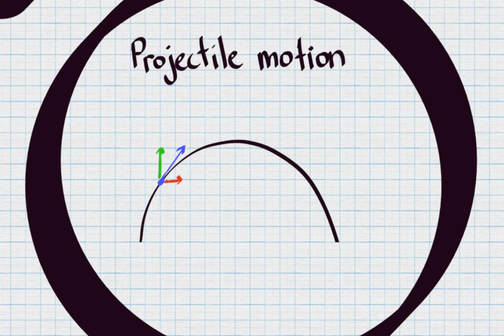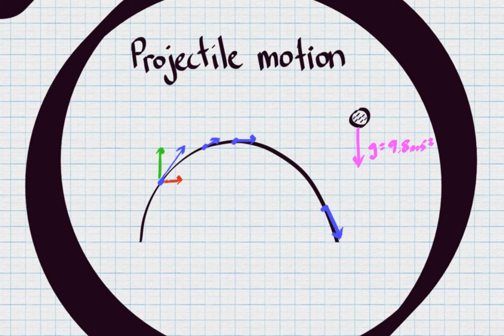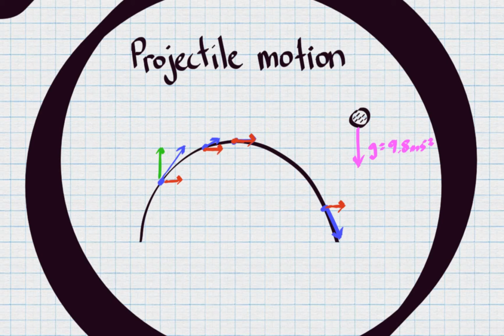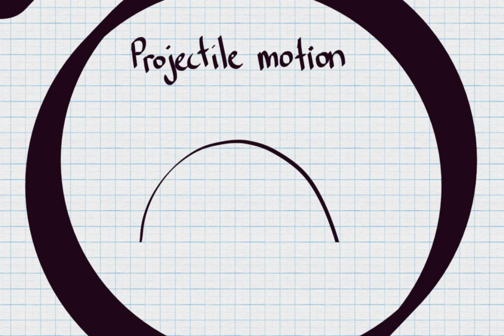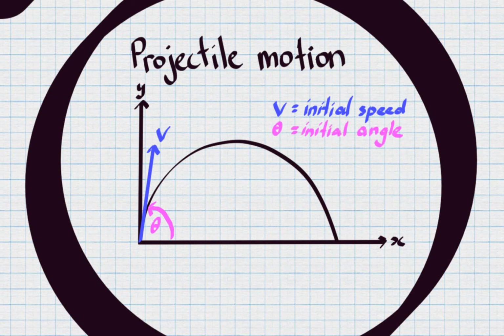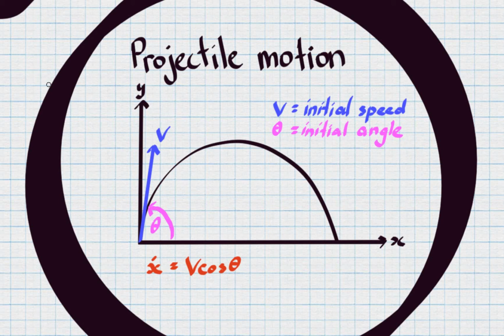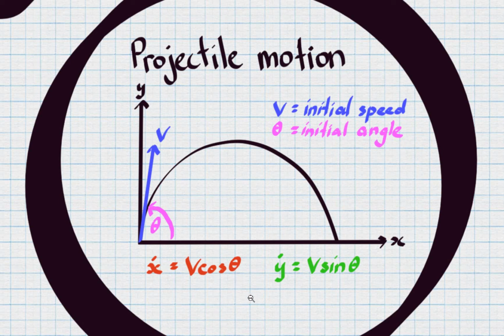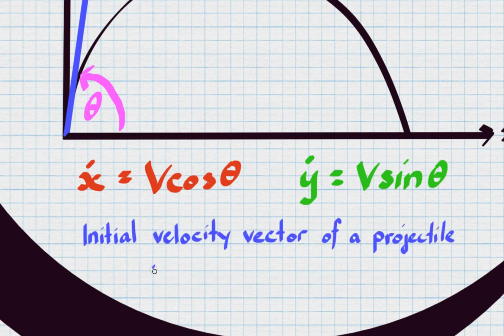Further Vectors - Part 6 (2/7) - Initial velocity vector